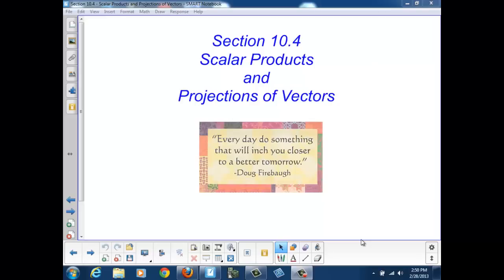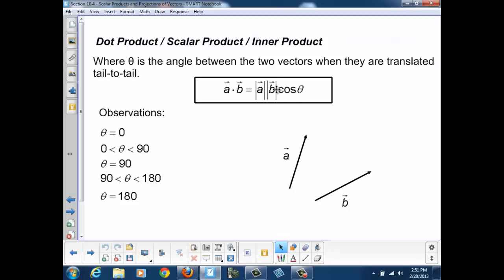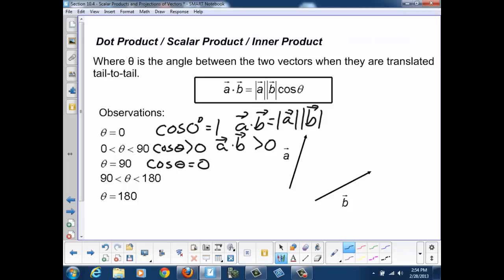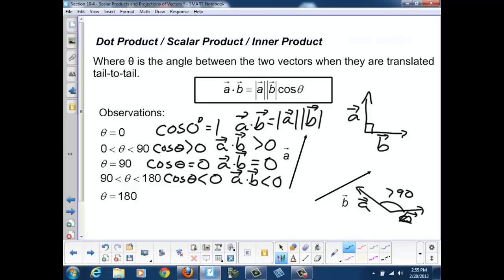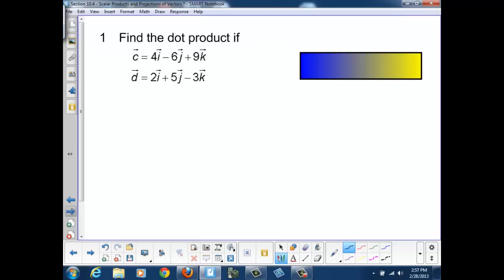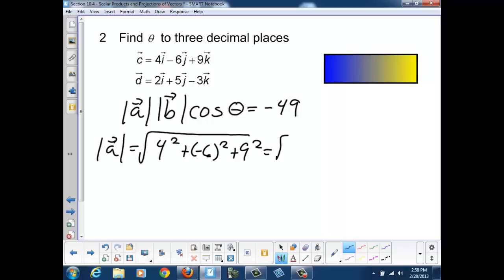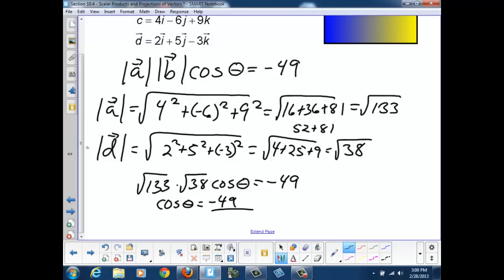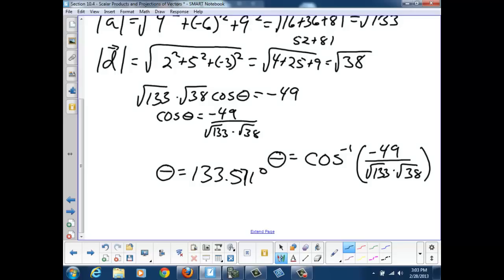Lesson 10-04 (Part I): Scalar Products and Projections of Vectors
An introduction to the dot-scalar-inner product of vectors